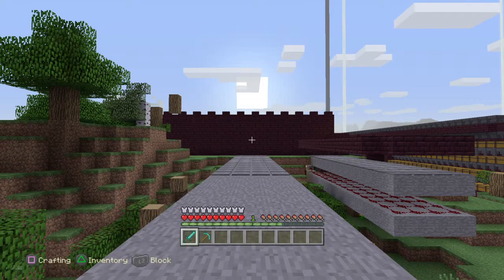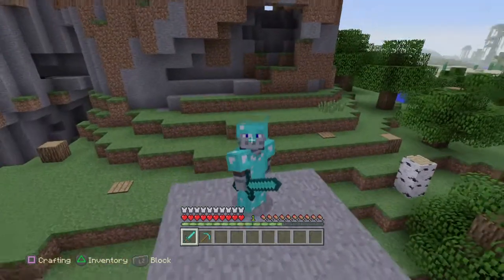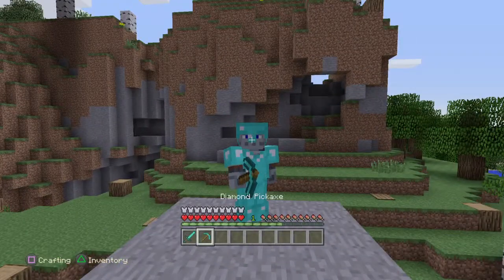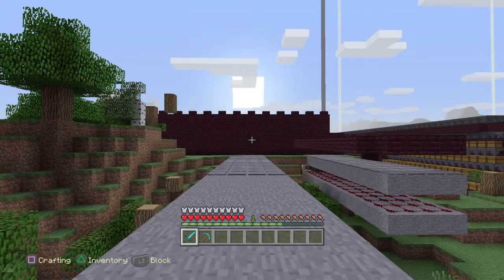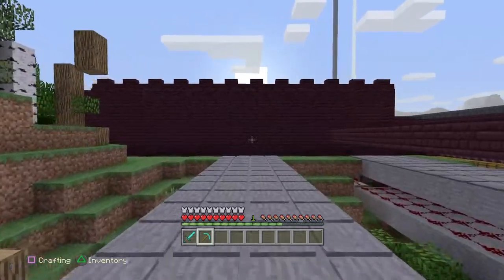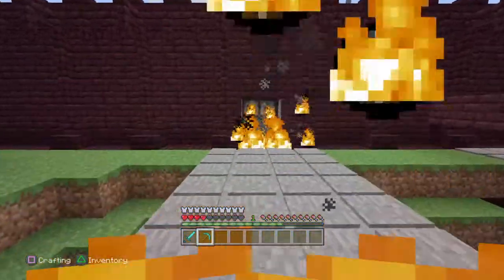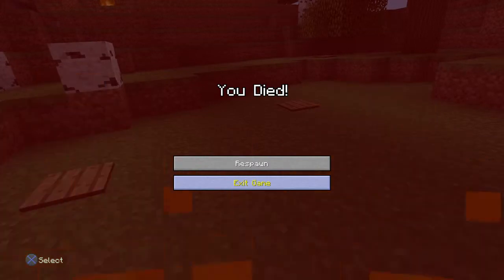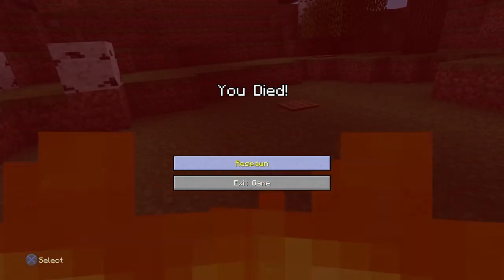Minecraft Castle Auto-Defence (PS3 & PS4) TU23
Made a massive item sorter for my castle this is one design I came up with for keeping it safe.